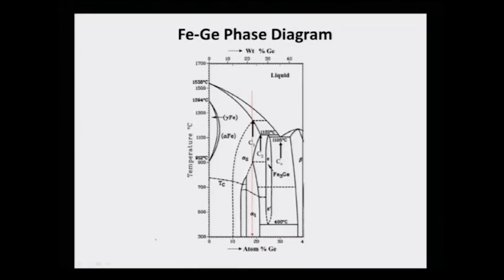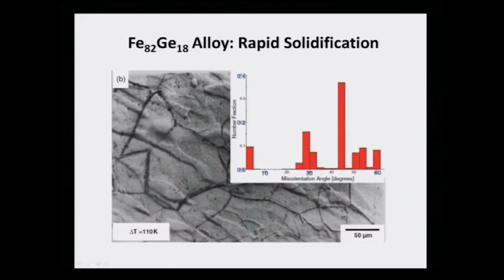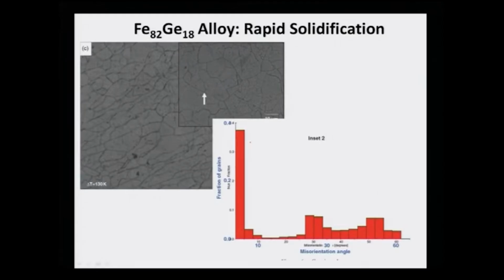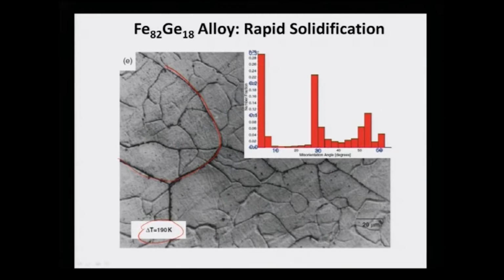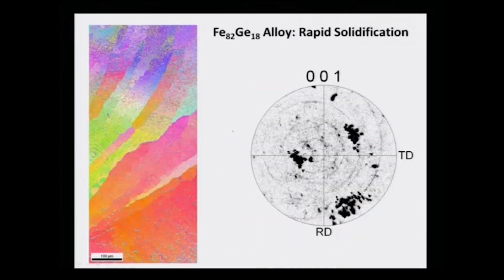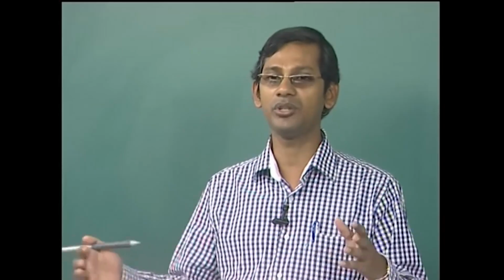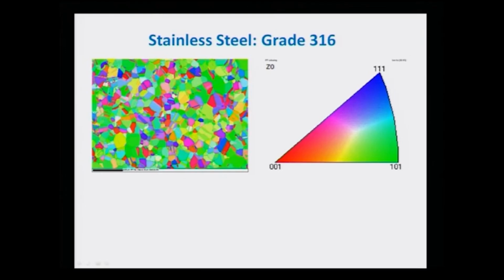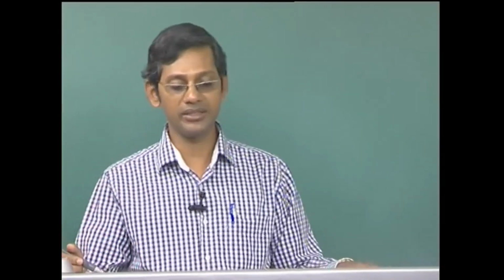Lecture-11_Advanced Characterization Techniques